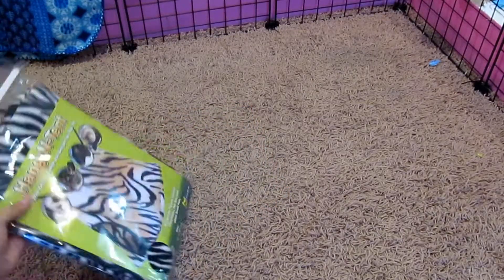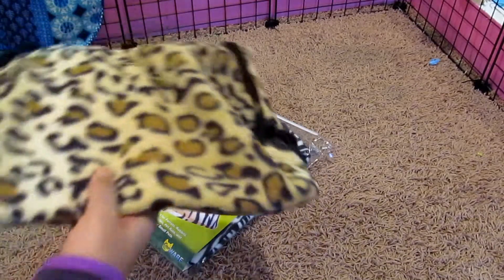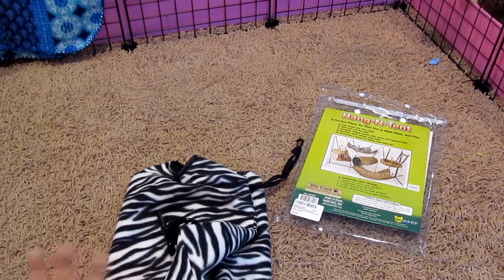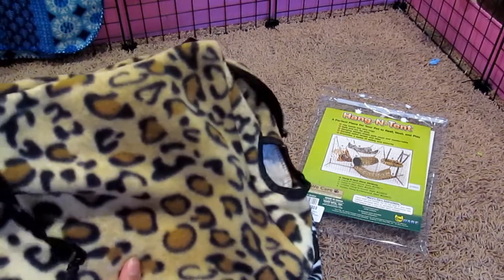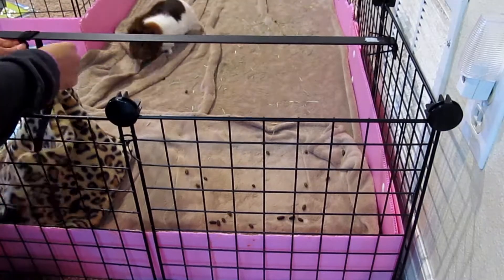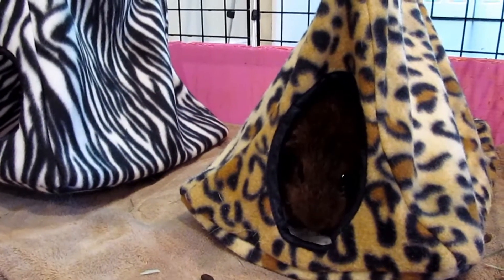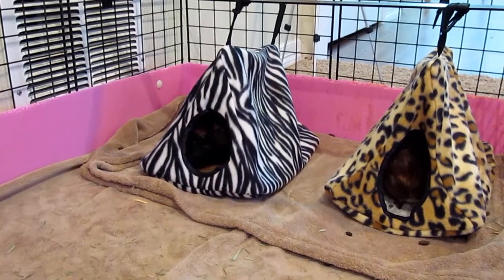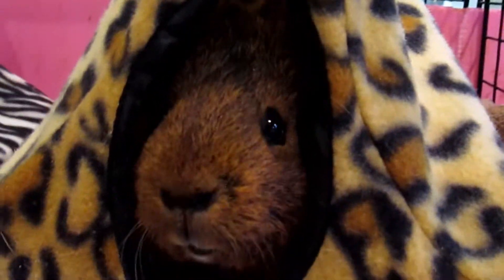Hang 'N' Tent Review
Hey guys! I'm finally uploading again. I got JoJo and Mazy a Hang 'N' Tent from amazon. I'm really pleased with it.